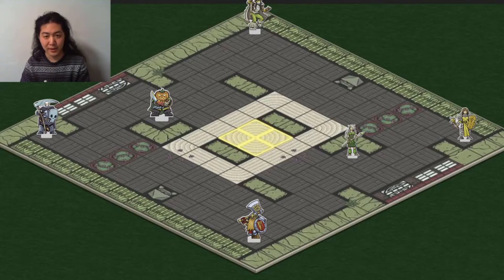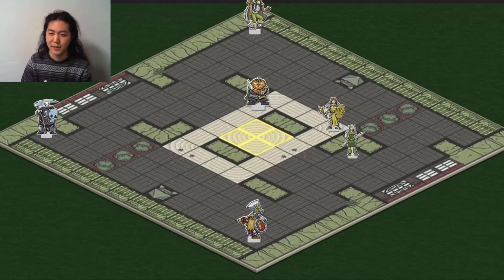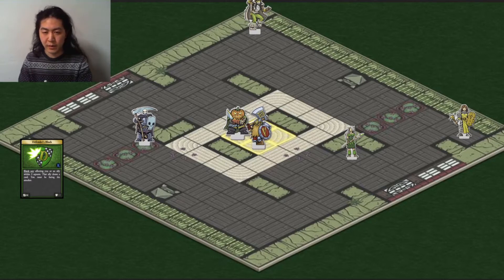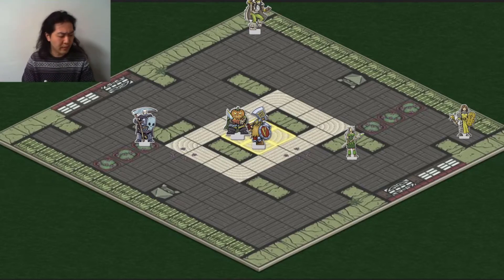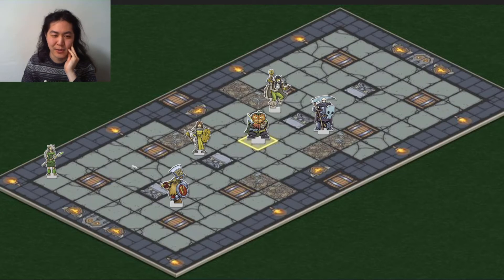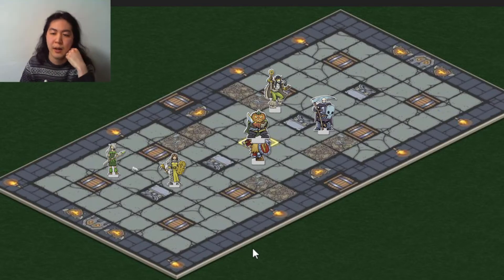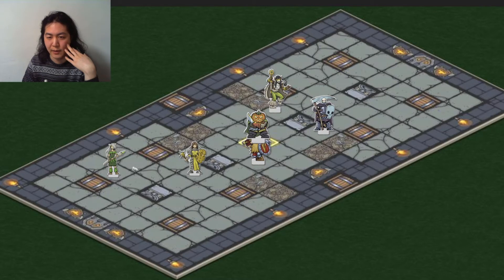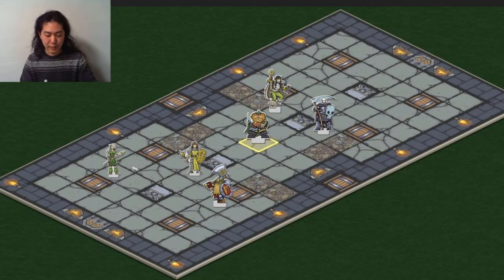CH - Making Better Moves, part 1 - Being Efficient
video series where I talk more in-depth about various Card Hunter related concepts. Feedback would be appreciated! I probably talk too quickly. Is this even useful? Is there a topic you'd want to see covered?